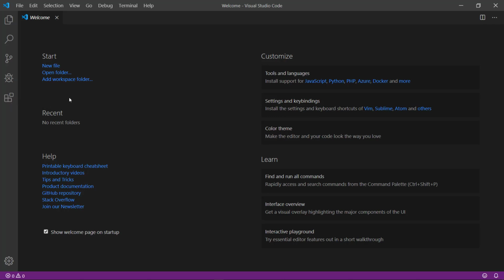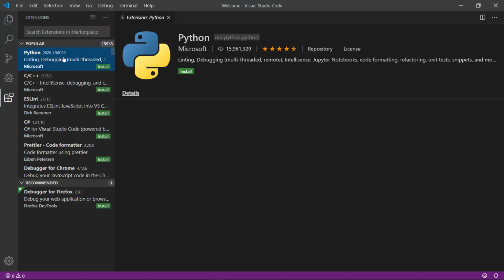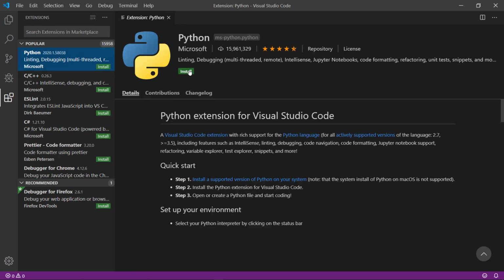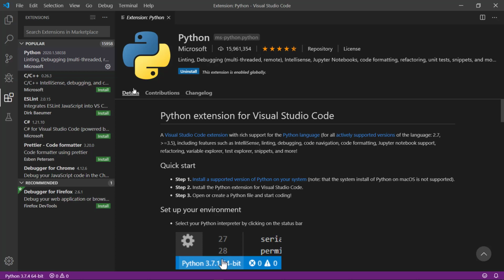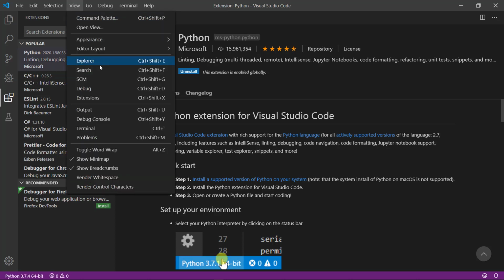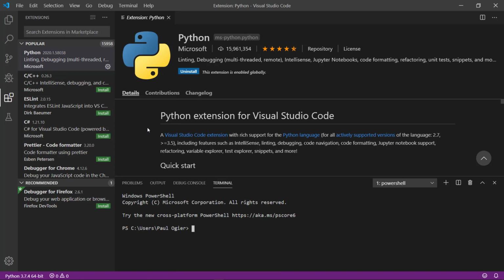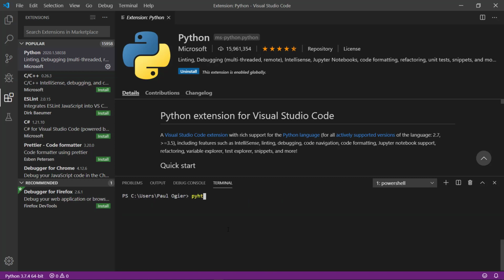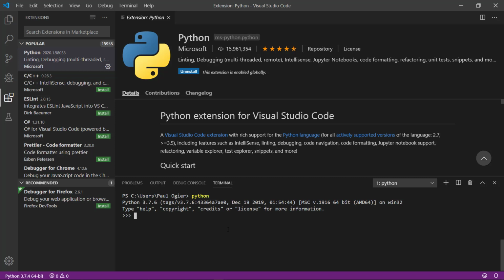Adding Python to Microsoft Visual Studio Code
This lesson showing you how to add Python to Microsoft Visual Studio Code, is part of a full Regex course on Skillshare. Get one month free by signing up

The "Taming REGEX - A Complete Guide to Regular Expressions" walks you through the step by step process of figuring out Regex, using Regular Expressions for your everyday searching and programming. I focus on the best practices and explain why each step and setting is important. I also take you through real-life scenarios you may encounter and show you how to address each one.

Regular expressions are also referred to as Regex, Regexes or Regexp (sometimes called a rational expression)

This course is designed to advance you from beginner to proficient. It is laid out logically so that you can incrementally build your regular expressions knowledge. Essential foundations are established first to facilitate in-depth comprehension of this key skill.

The real world and real-life examples explored in this course will deepen your understanding of REGEX and how to apply what you’ve learnt authentically and appropriately. Experimentation with a new skill is vital in exercising and integrating wider application; which is why we’ll explore practical examples because it ingrains the information contained here.

Other courses that can help you with your programming journey.

We also use Regex in Google G Suite for mail flow and rules, this is the best Google G Suite Course out there.

We only use Camtasia for Screen Recordings as it is the best software and easiest to use.

Do you like this tutorial? I hope so, you can find the rest of this 6 hour course is part of a full Regex course on Skillshare. Get one month free by signing up

I hope that this simple tutorial on how to add Python to Microsoft Visual Code helped you.